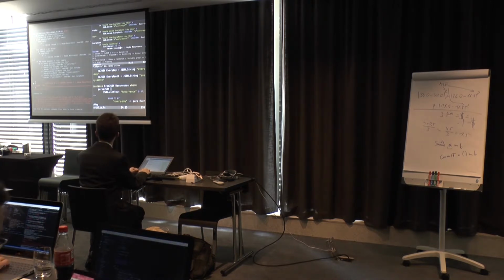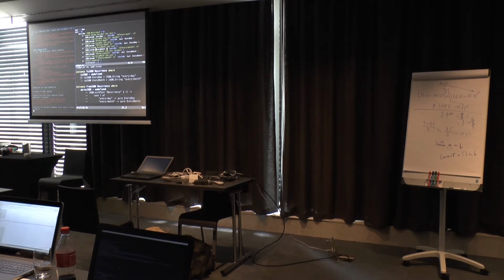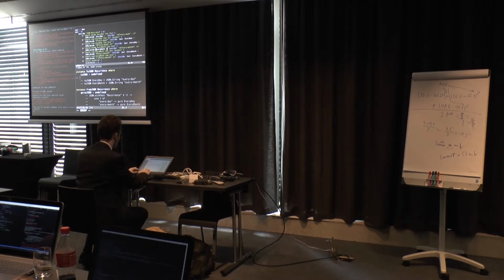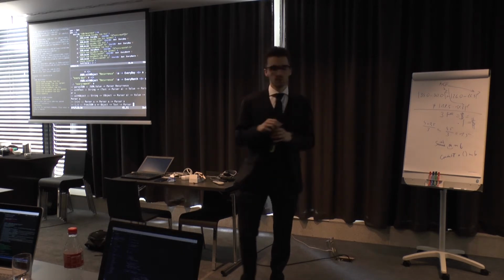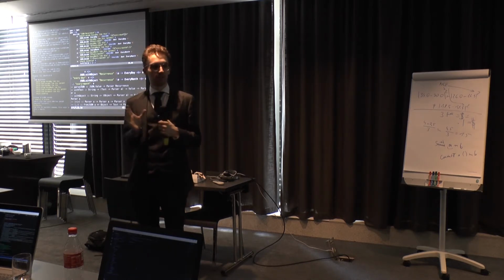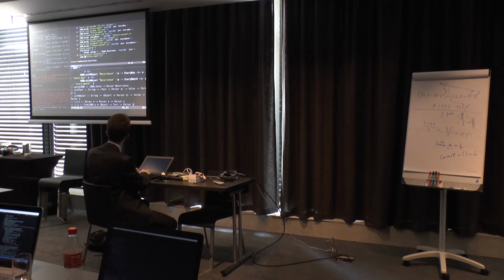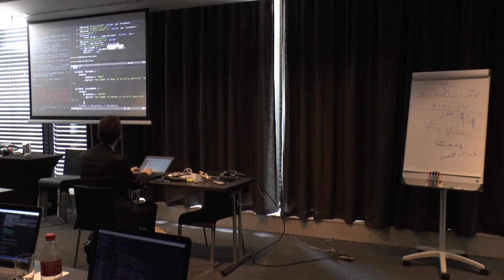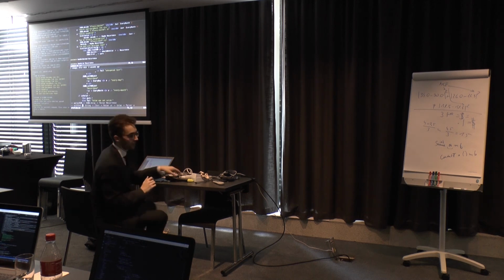Tom Sydney Kerckhove - Testing for beginners (part 5 & 6 / 6)